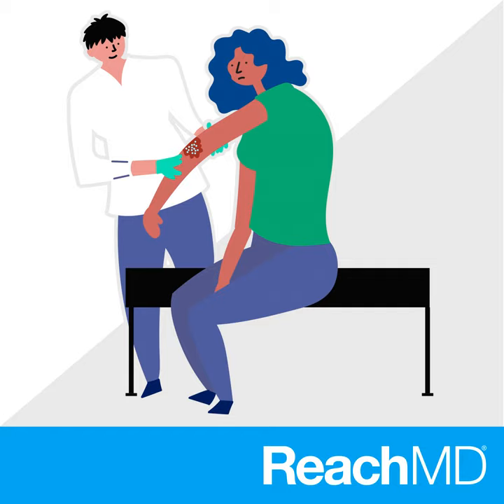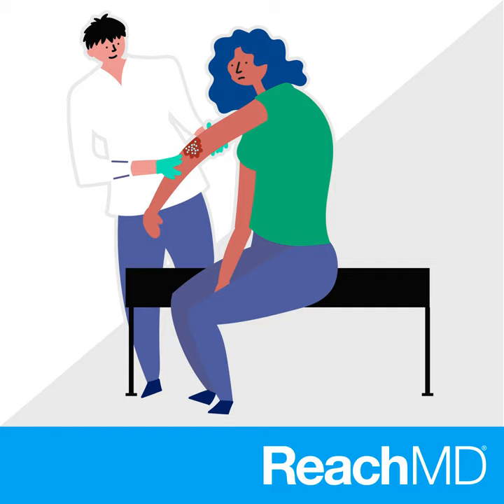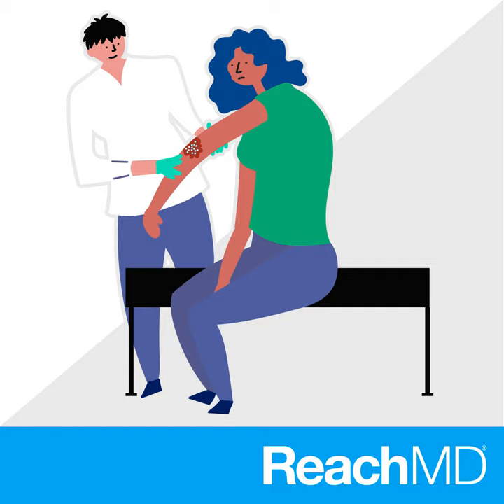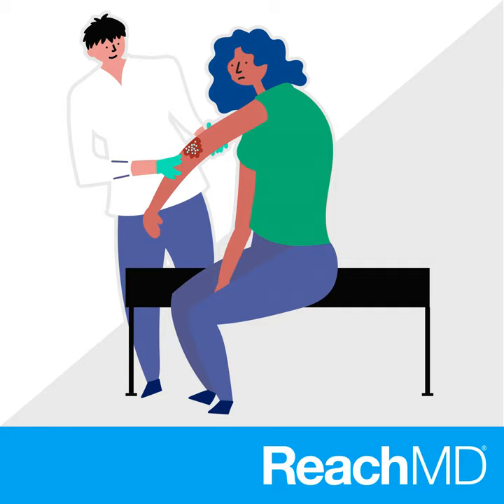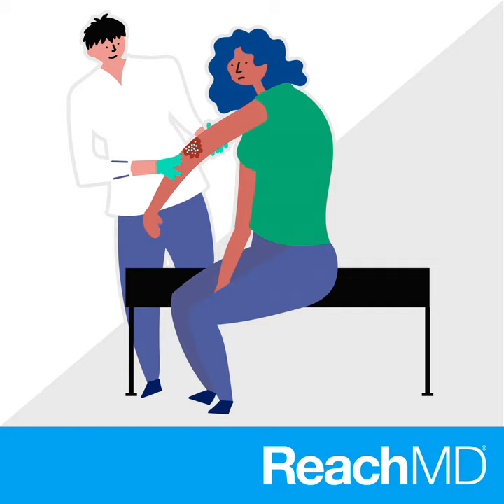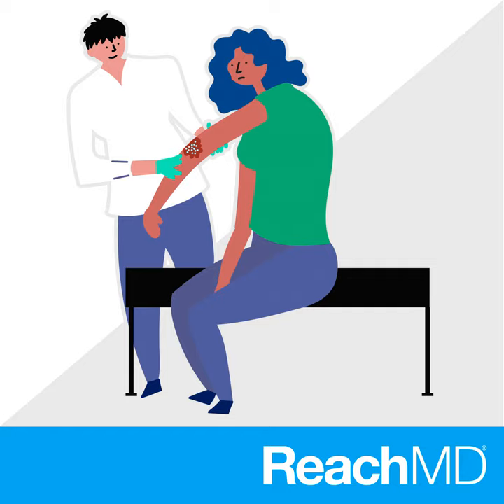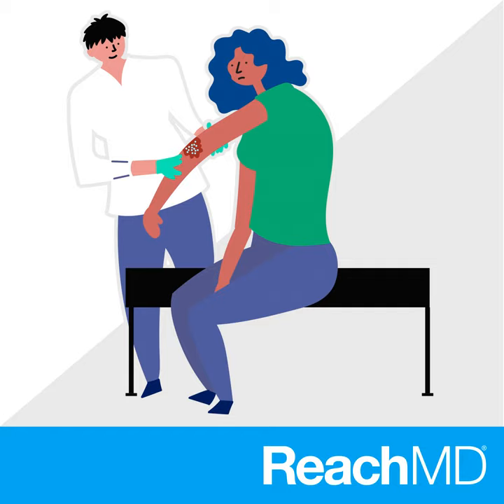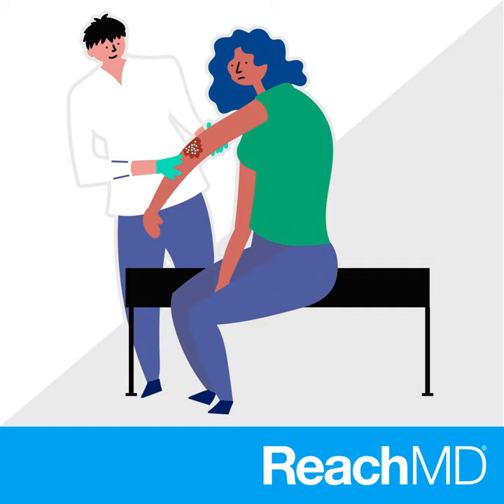Managing Melanoma: Take Action with AI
Host: Michael Greenberg, MD

  Guest: Sam Polesie, PhD

    Can technology play a role in assessing melanoma? Dr. Michael Greenberg discusses the use of artificial intelligence in dermatology with Dr. Sam Polesie, a specialist physician in the Department of Dermatology and Venereology at the Sahlgrenska University Hospital in Gothenburg, Sweden.